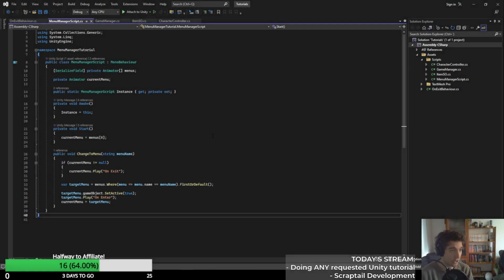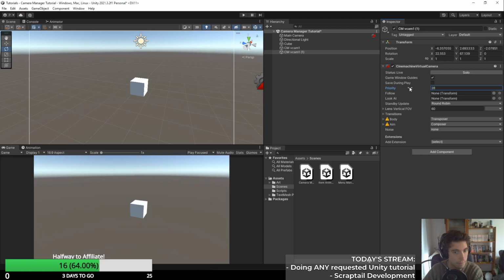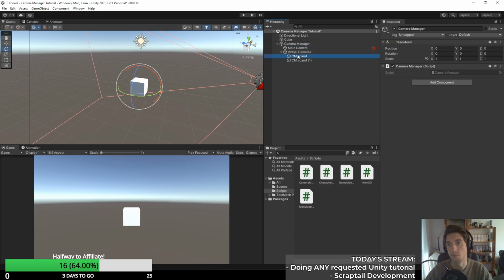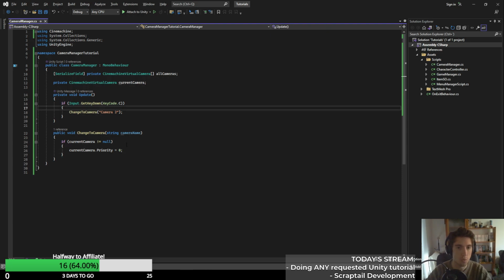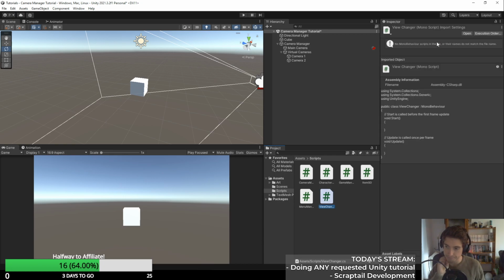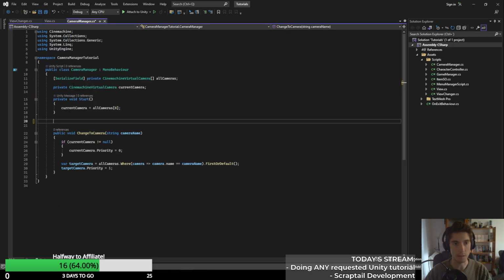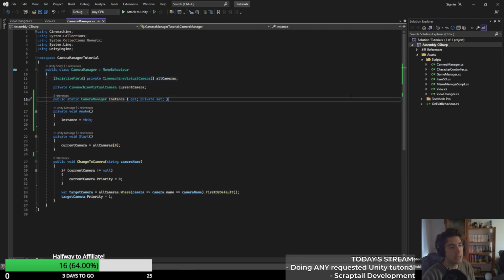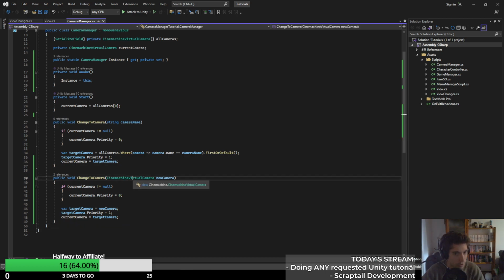About Camera Managers... [Unity Tutorial]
Checkout the Menu Manager tutorial for a better context on this video!

# Socials! #

Timecodes
0:00 - Introduction
0:12 - Setup
3:20 - The Camera Manager
8:50 - Discussion and Other Implementations
16:15 - Outro